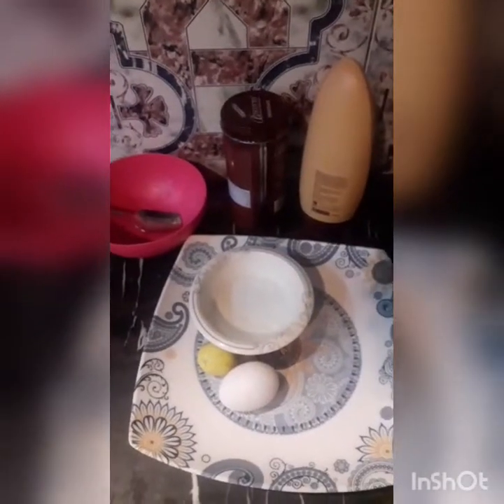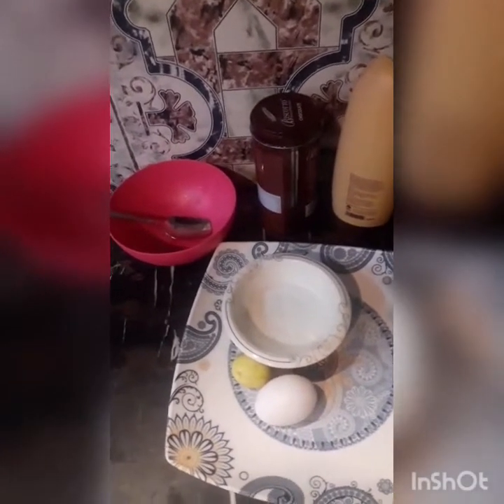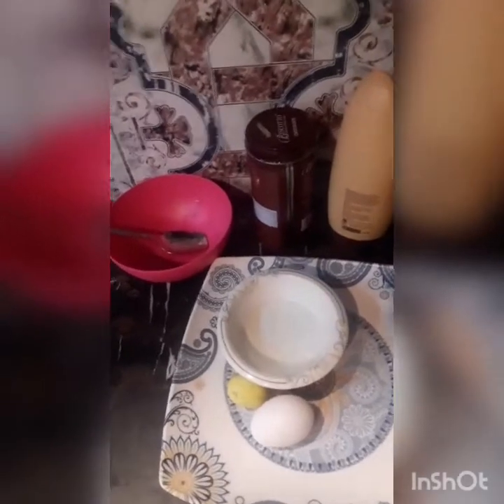healthy and straight hairs 😍